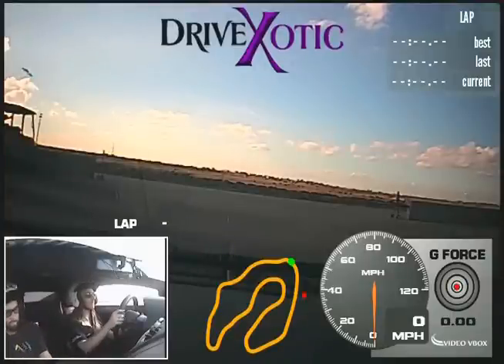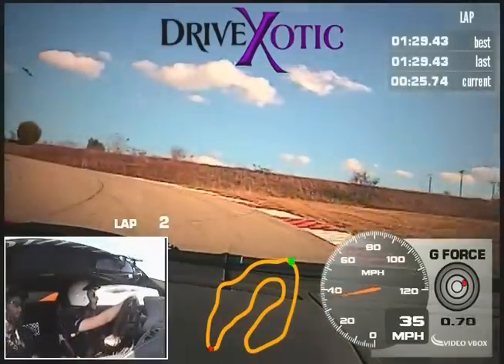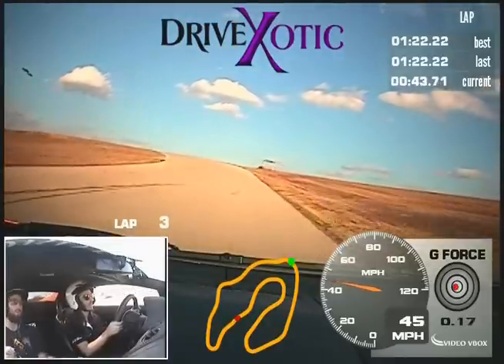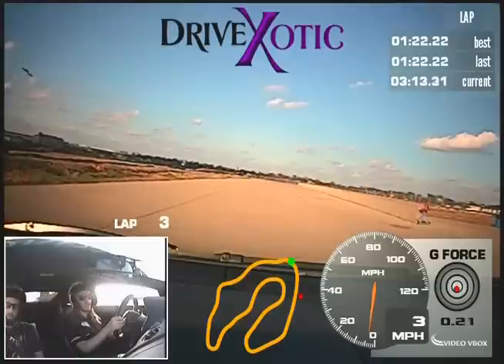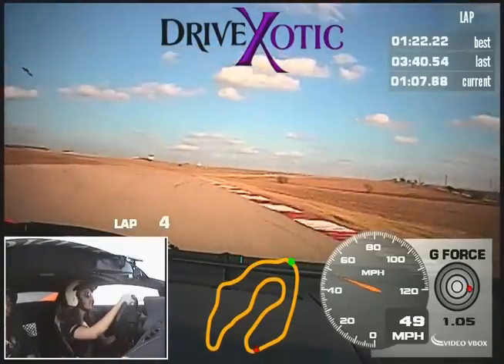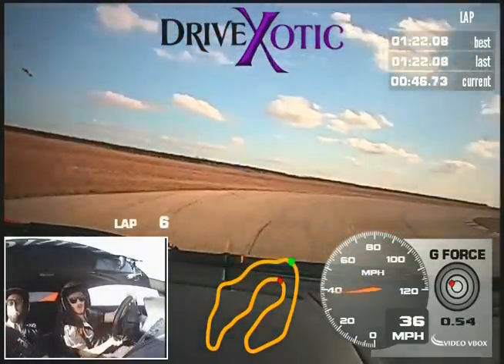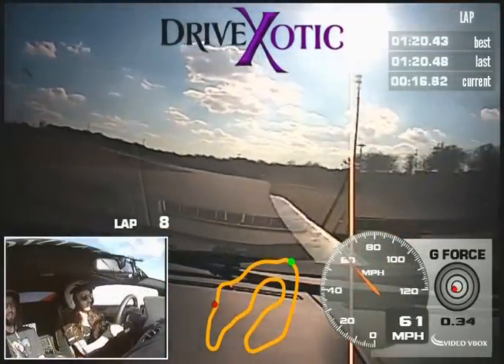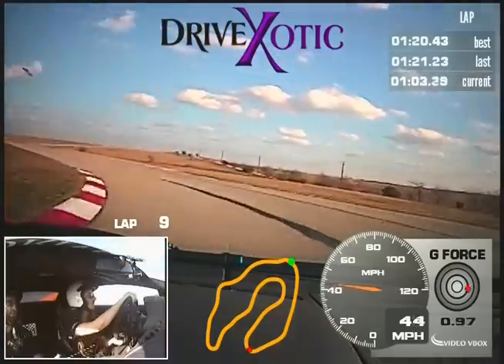Track Day #2 in a Lamborghini Gallardo LP560-4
I went in and actually got 9 more laps in the Gallardo today! And we did... A little off-roading... Car got a little dusty but no damage was done lol I did a lot better than I did last time, shaved about 5 seconds off my best lap time and increased my top speed by about 20 MPH compared to my last drive.